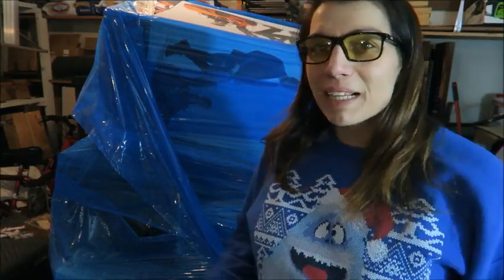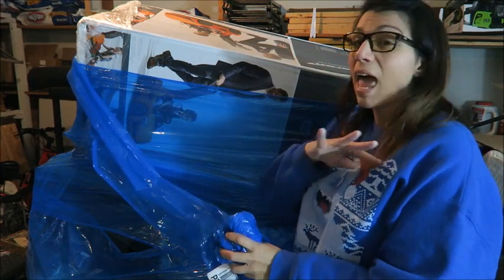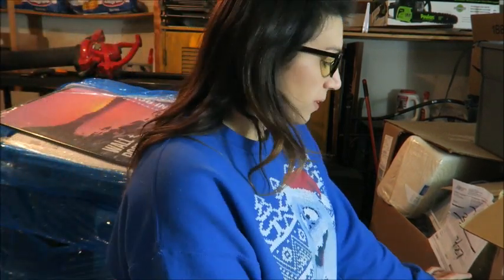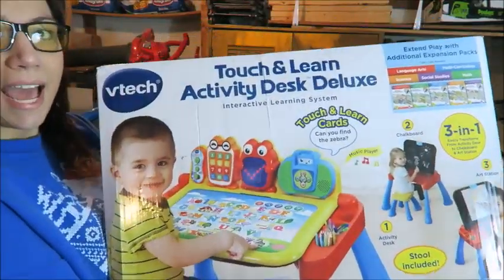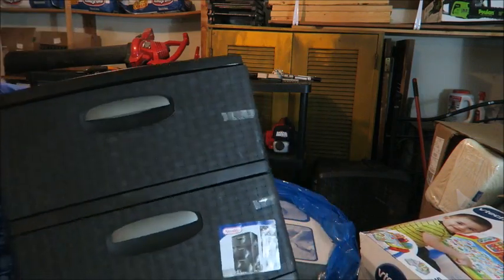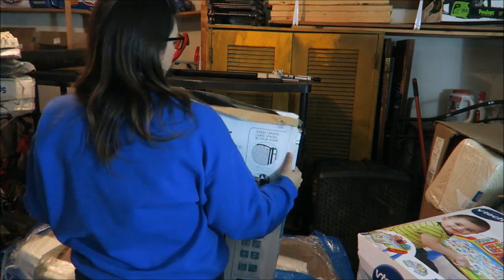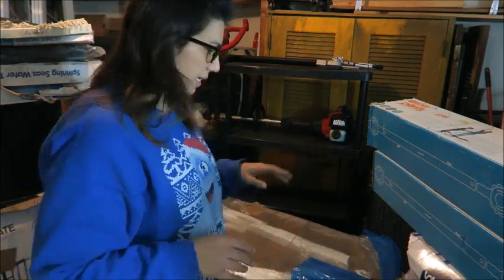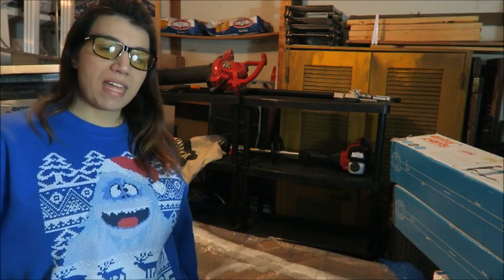$95 Customer Returns Pallet | Make Money Selling on Facebook Marketplace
I bought a pallet for $95 from Bulq.com to sell some bulky goods locally. Check out what I got!

Poshmark: @lindeyglenn